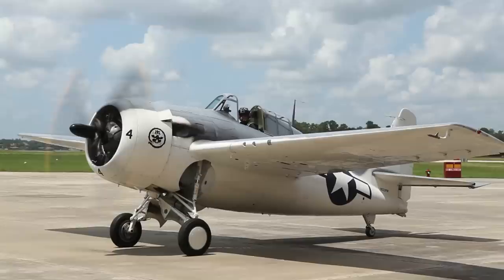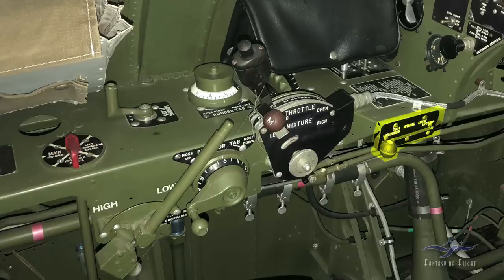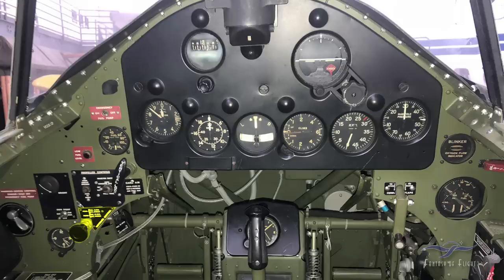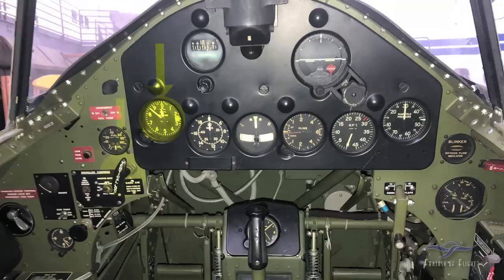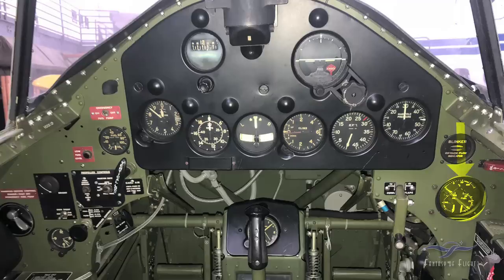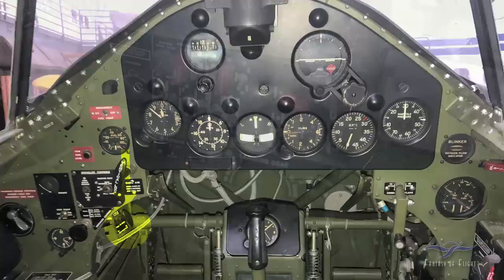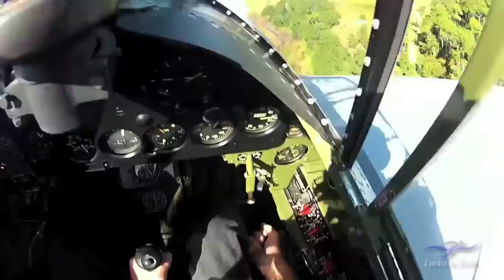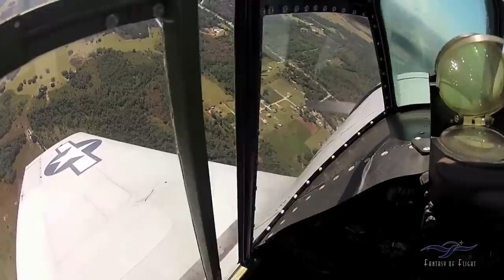"Grumman" Wildcat FM-2 - Flight w/ Voice-Over & Cockpit Review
Here's a new version of our FM-2 Wildcat flight with added Voice-Over and Cockpit Review by Kermit Weeks. The sun was a little harsh the day of the initial flight causing some hard shadows in the cockpit, so for this re-release, Kermit decided to add a full review of the Wildcat cockpit. Then, he delivers another excellent voice-over of the flight, that includes some passes from a ground camera.  Take the Wildcat ride again and hear Kermit describe first hand what he's doing in the cockpit.

Kermit Weeks Hangar